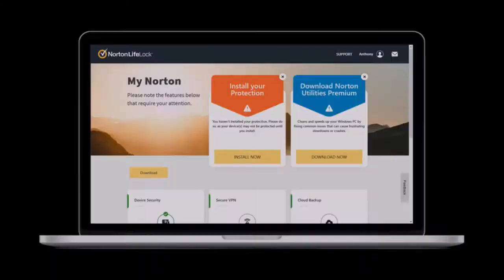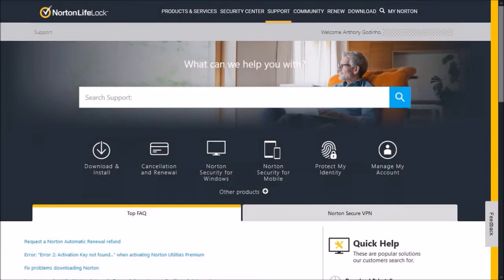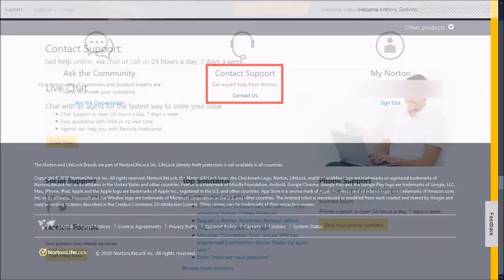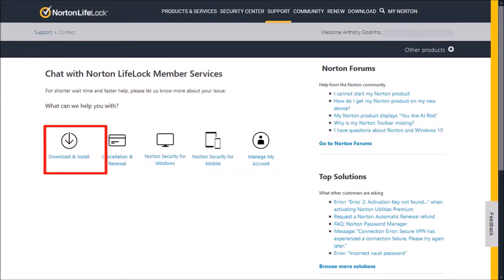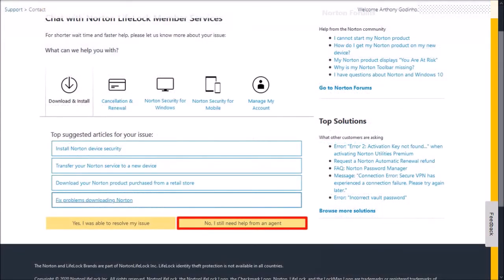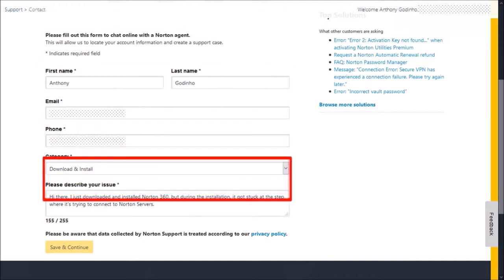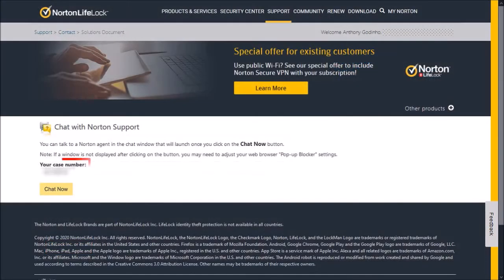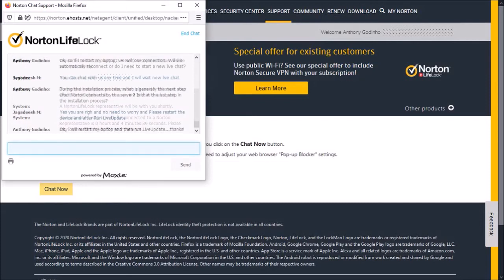How to Use Norton Live Online Chat for Support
In this tutorial, you will learn How to Use Norton Live Online Chat to contact Support. I’ve been using Norton 360 and other security products for many years. These security apps have kept me safe online via my computers and mobile devices.

Generally, I’ve not had to contact Norton Support too many times. However, whenever I need to contact them, I find that using the live online chat is the best way. In most cases, I’ve received excellent customer support from Norton.

In this tutorial, I walk you through the process step-by-step on how to use the Norton live chat option to contact the company for help with your Norton products. You can also check my other Norton tutorials and review video (check the link below).

NOTE: Since I last created this video, Norton has made changes the way the live online chat option works, so I updated this tutorial and here is the link to the updated tutorial

CREDITS: NortonLifeLock, the NortonLifeLock Logo, the Checkmark Logo, Norton, LifeLock, and the LockMan Logo are trademarks or registered trademarks of NortonLifeLock Inc. or its affiliates in the United States and other countries | AV-TEST GmbH logo, screenshots and data are copyright protected and used with permission | Android is a trademark of Google Inc. The Android robot is reproduced or modified from work created and shared by Google and used according to terms described in the Creative Commons 3.0 Attribution License | Microsoft, Windows, and the Windows logo are trademarks, or registered trademarks of Microsoft Corporation in the United States and/or other countries.

Song Title: Floaters by Jimmy Fontanez Media Right Production